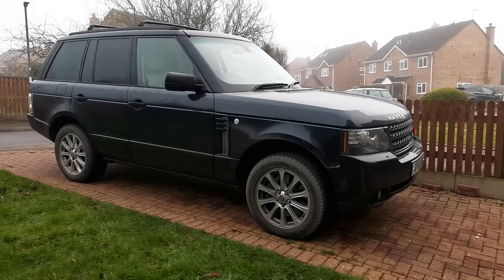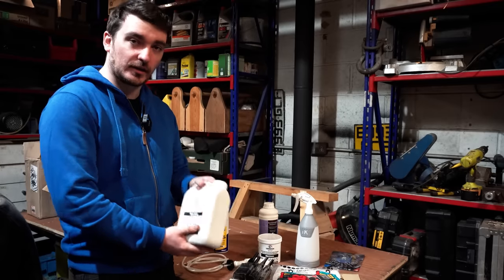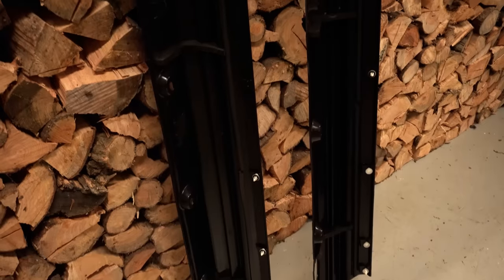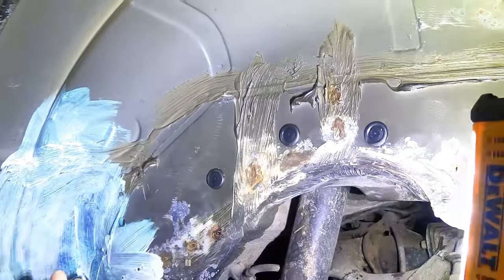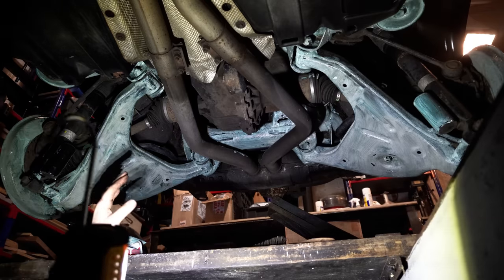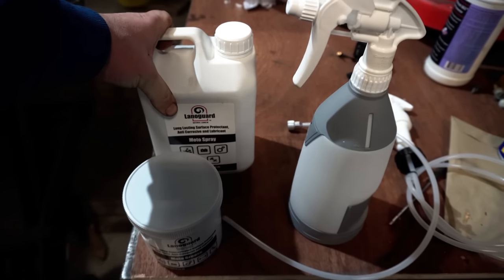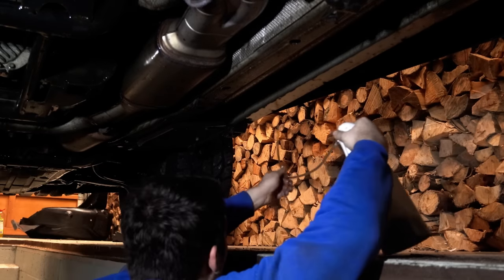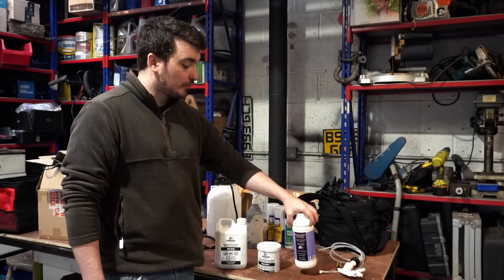Stop your L322 Range Rover from RUSTING away! (DIY Undercoating Arches & Sills)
Time to sort the rust on the L322 once and for all!
Here's the DIY guide to inspecting and treating the rust on a 2011 Range Rover L322.

PRODUCTS USED IN THE VIDEO:
Neutrarust 661 (1 Litre)
Neutrarust 661 (250ml)
5L Pump Spray Bottle
Wire Wheel of Death
Wire Brushes
Cheap Paint Brush Set

Timestamps:
0:00 Intro
1:54 Products I'm Using
4:01 Removing the sill covers
6:58 Removing the arch liners
7:23 Checking out the rust!
7:45 Prepping the surface
9:34 Cleaning the arch
9:58 Applying NEUTRARUST 661
15:03 Applying the LANOGUARD
19:44 Cavity Treatment with LANOGUARD
21:32 Finished Product
23:06 Outro

Amazon UK Storefront
Amazon US Storefront